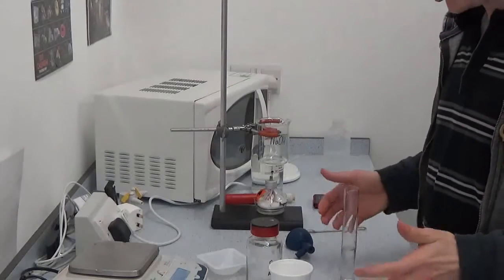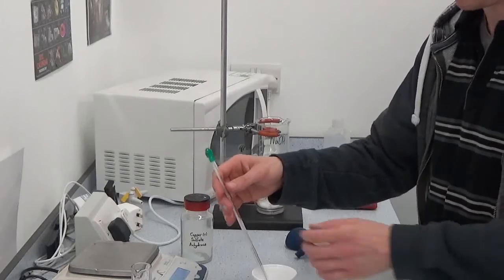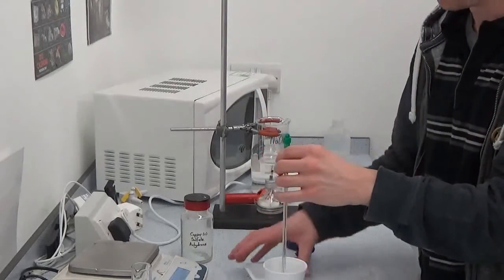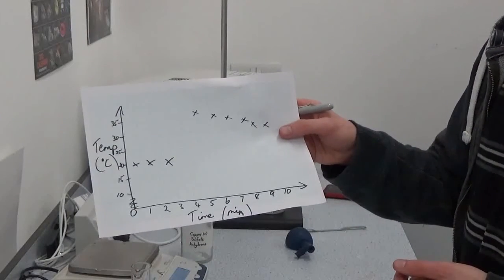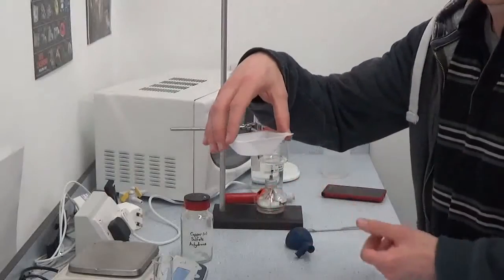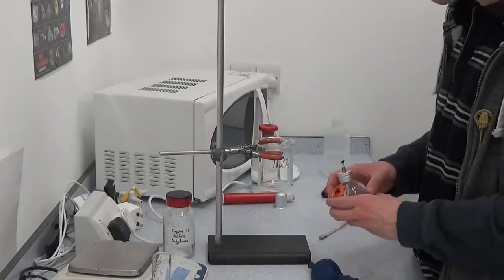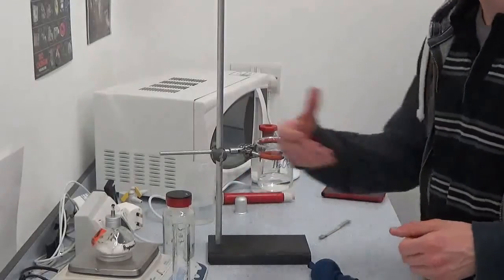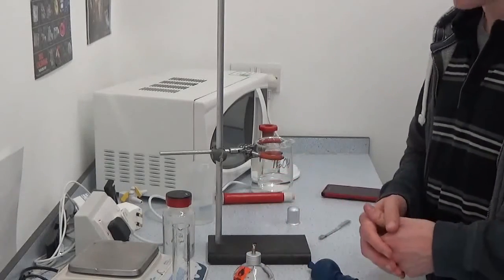Required prac 2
Required practical 2 - Determining an enthalpy change